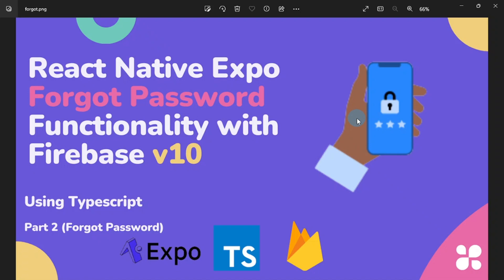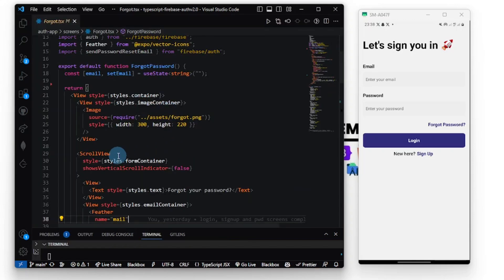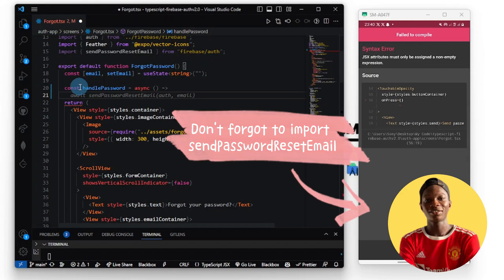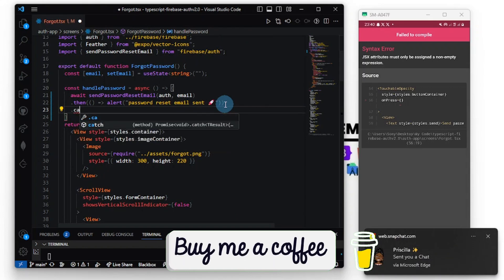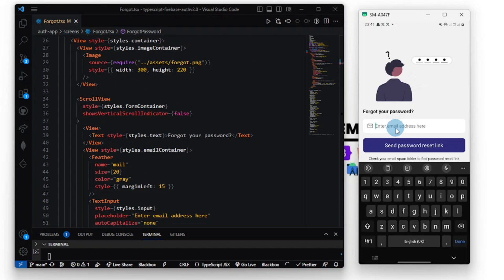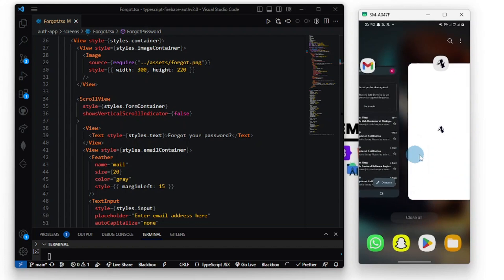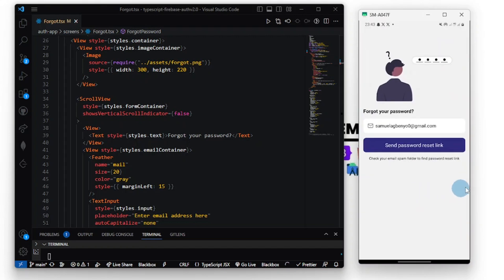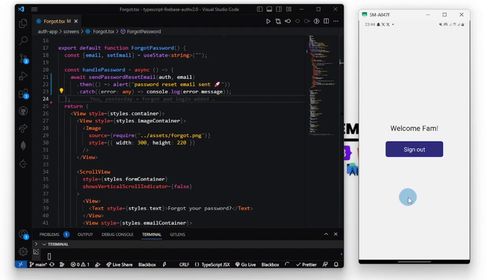Forget Password | Reset Password? Set New Password? Email Authentication Using Expo - Firebase v10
Gear used 🎙️:
Microphone - Neewer NW-7000 USB Condenser Microphone Kit